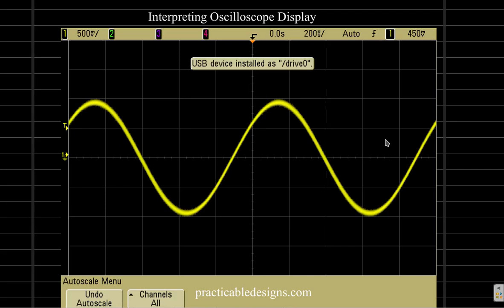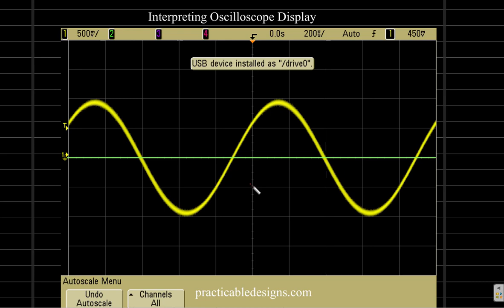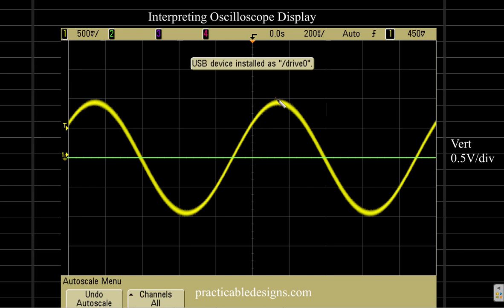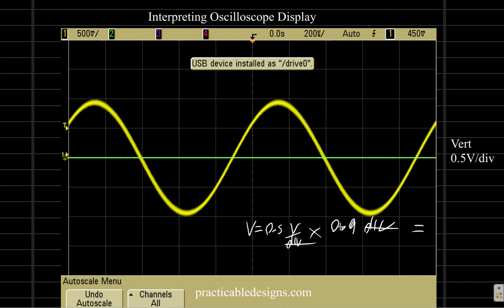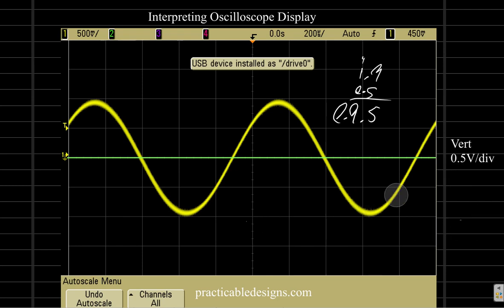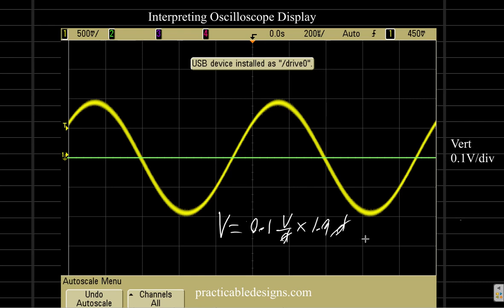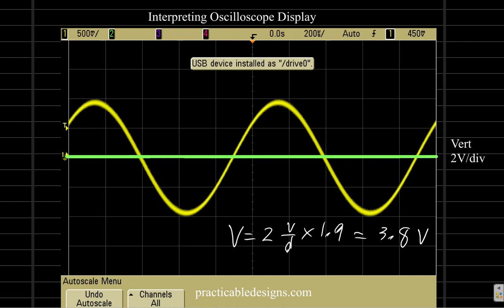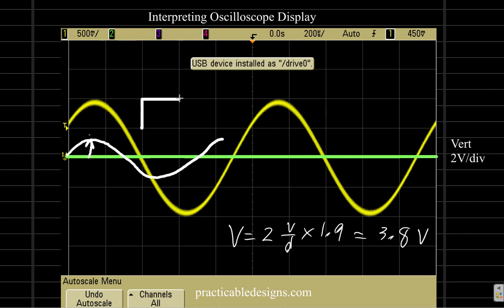Estimating Voltage with Oscilloscope